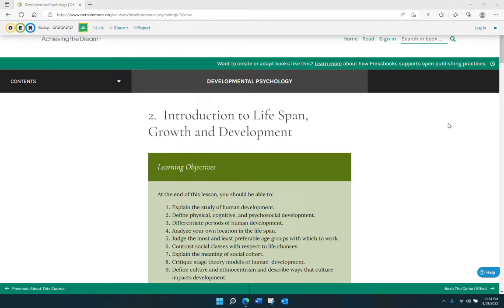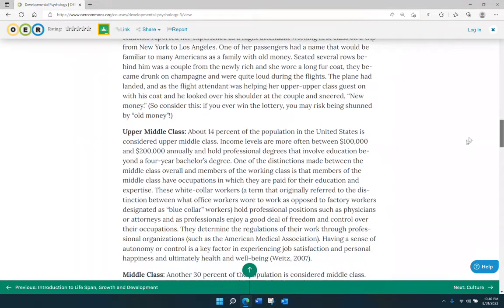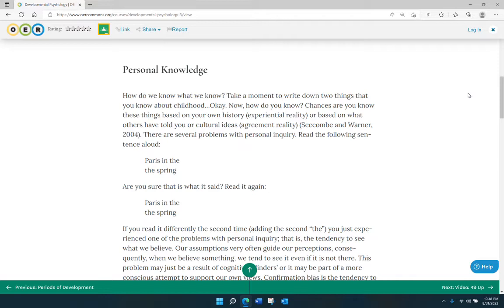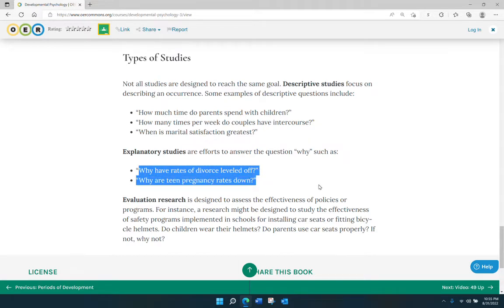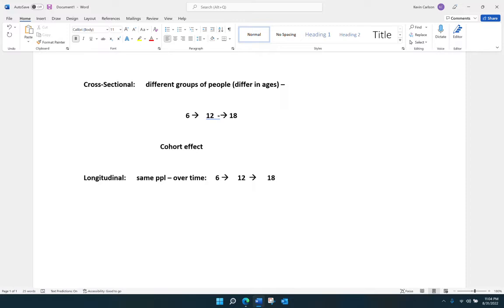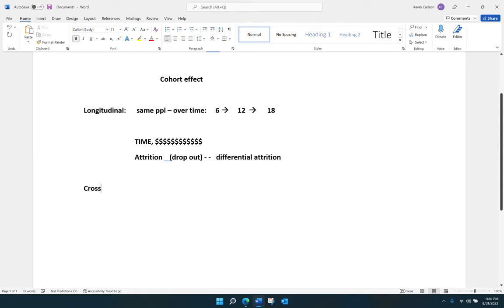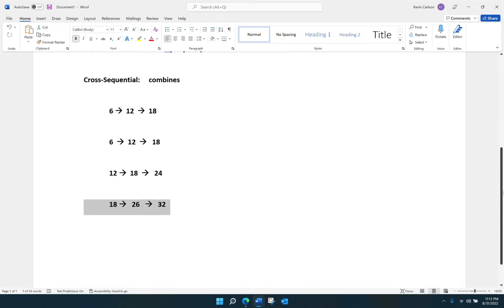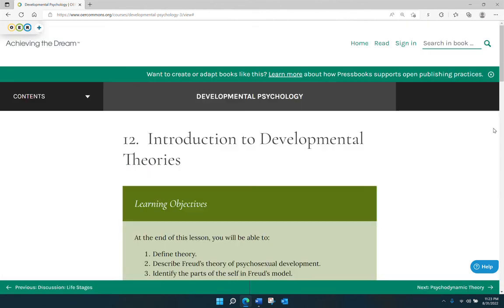Lifespan Lec 1